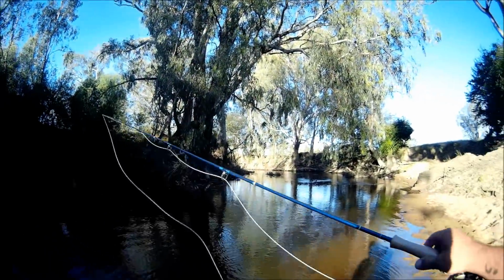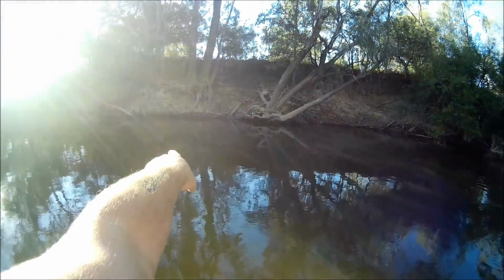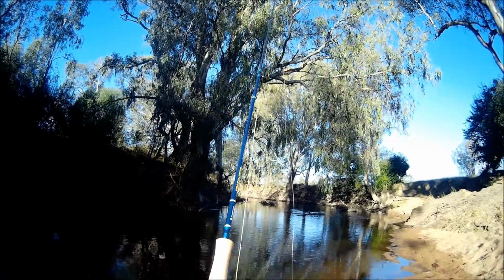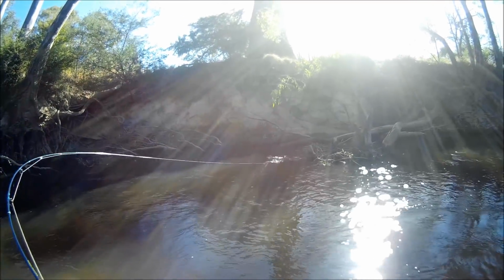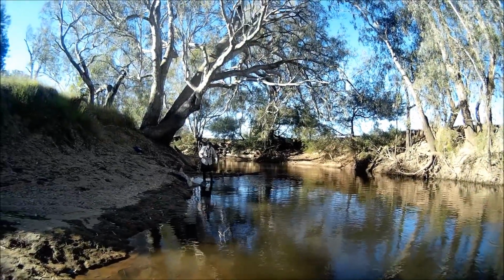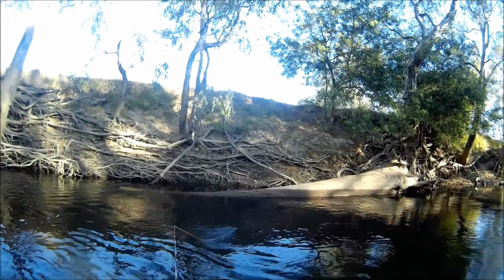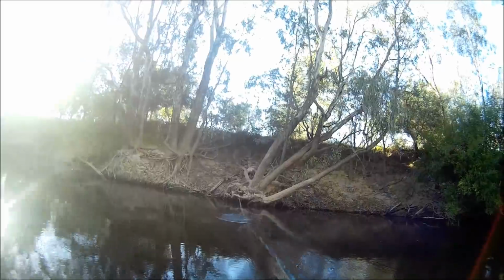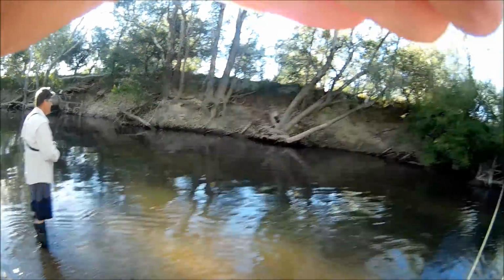Fly fishing for Murray cod lessons hard learned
Fly fishing for Murray cod is not a new thing. People have been targeting Murray cod with their fly rods for many years. It is only in recent years that it has increased in popularity.
 It is a new thing for me however, I have never really done it before and I have say that after last nights efforts I could do with some more practice.
I enjoy a challenge when I am fishing, and fly fishing for Murray cod, or any species for that matter certainly is a challenge!
 In this video I am using a Reddington 8wt fly rod with a Reddington crosswater reel filled with RIO pike/musky floating line (9wt).
 This rod and reel combo is distributed by JM Gillies tackle here in Australia, so anybody that stocks JM Gillies gear (Stumpjumpers, plano etc...) should be able to order them in.

Here is the website to where you can find this fly fishing set-up:

 My flies were tied by Pip Clements at Trelleys tackleworld in Shepparton, pop in and say g'day to Pip, he's a great guy.

 As you will see in this Murray cod fly fishing video, I have a lot of refining to do to my technique. I need to get better at this. I am super happy with the fact that I found so many fish and believe that I have made it past the hardest part, so now I need to change a few things including my leader. I need a heavier leader for starters, I then need to know how to set the hook a lot better.
 With lure casting for Murray cod they just hook them selves, whereas with fly fishing it is more important that I pay attention to my fly at all times.